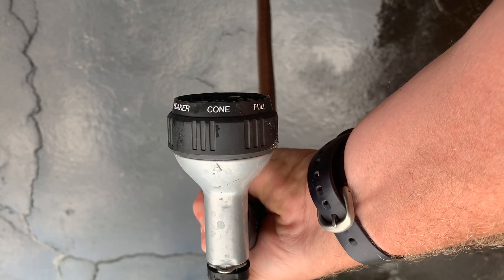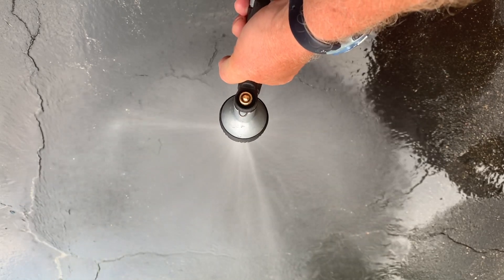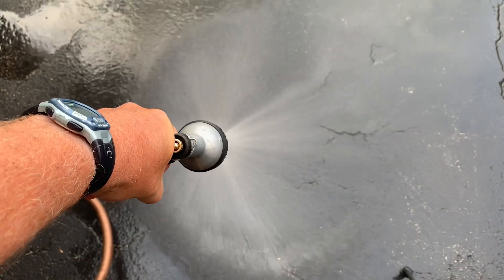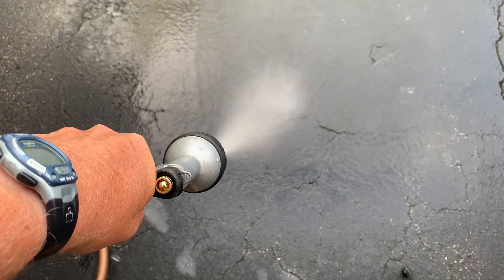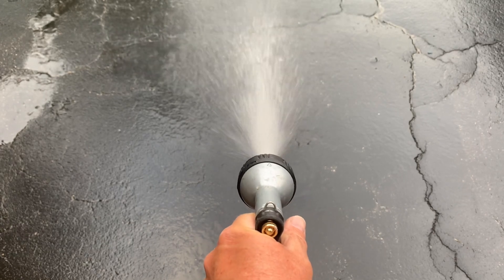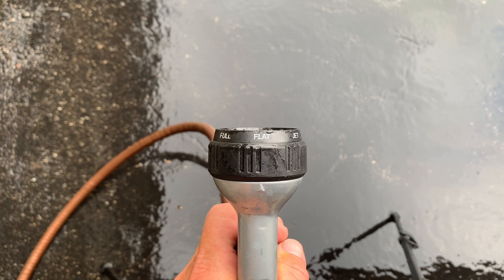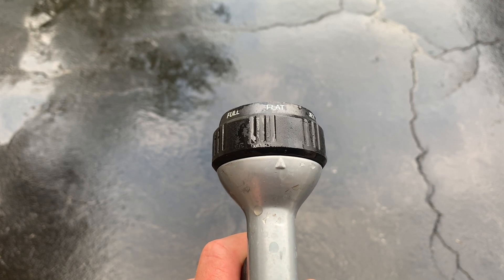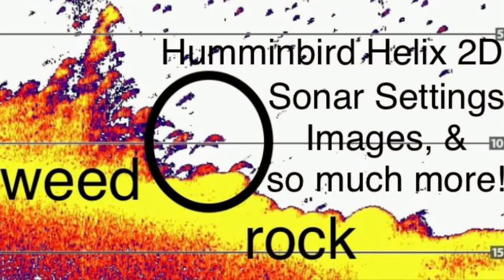Humminbird 2D Sonar Cone Angles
Humminbird 2D sonar cone angles changed with the newer technology in recent years. The older Dual Beam 20 and 60 degree cone angles have been replaced with Dual Spectrum Chirp cone angles of 25 and 42 degrees. Newer Humminbird electronics users sometimes get confused with cone angles and what they’re designed to do. This video will give you a better understanding of what cone angles look like and whether they work better in shallow versus deep water. These clips were included in my video “Humminbird Helix 2D Sonar Settings and Images and so Much More”. Please check it out if you want more information about Humminbird 2D sonar.